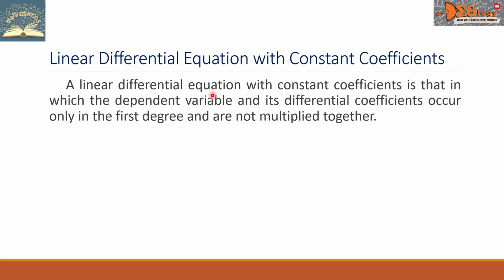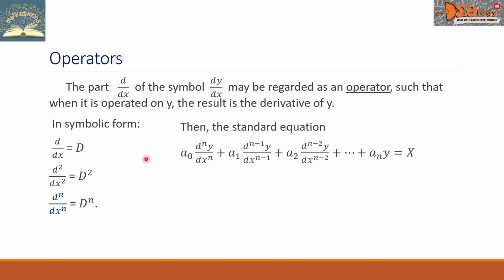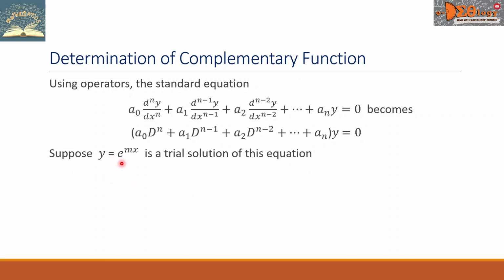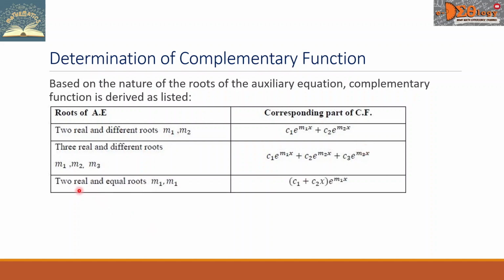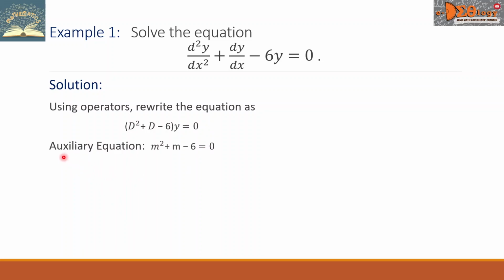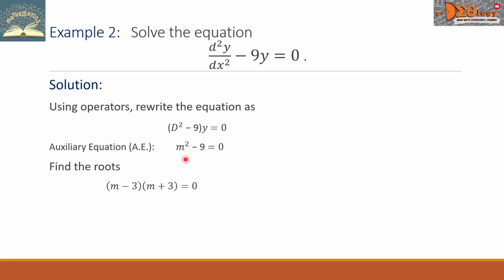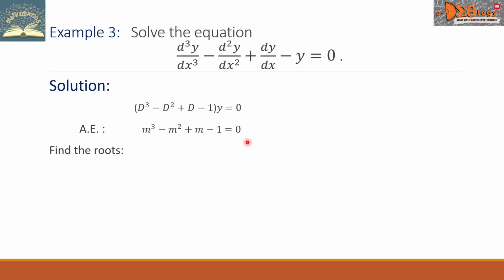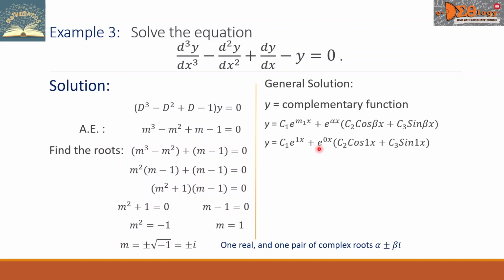Solution of a Homogeneous Differential Equation: Determination of Complementary Function